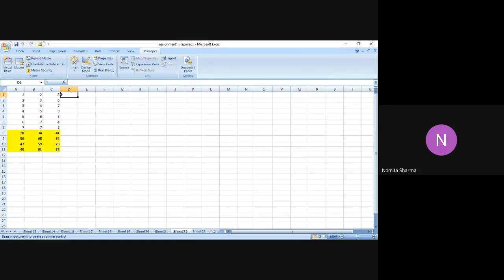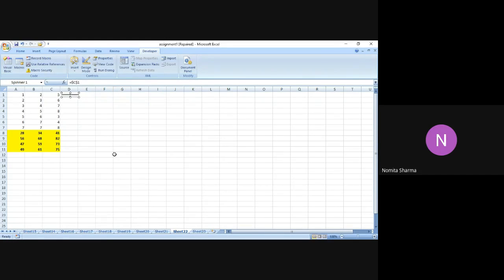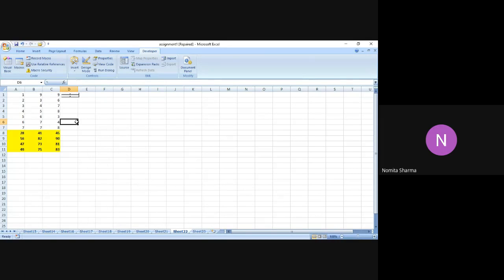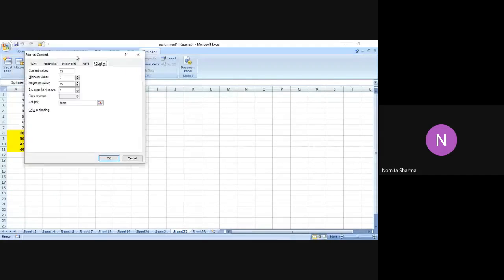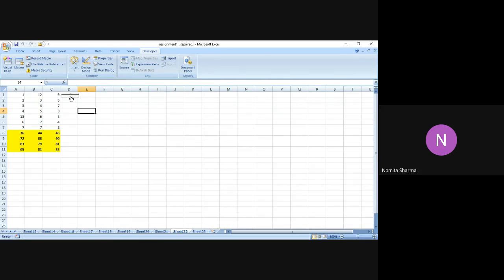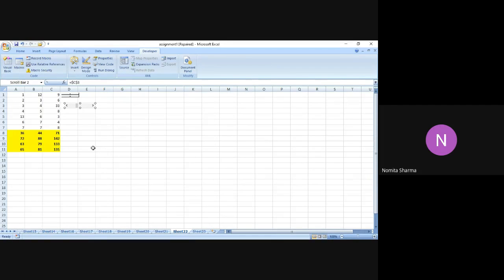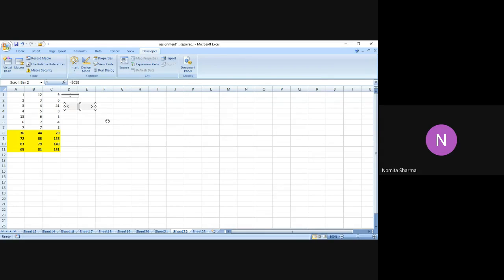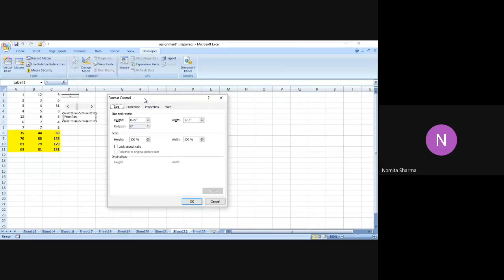Form Control -Spin Button and Scroll Bar Option Part-4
The video presents practice of Form-Control-Spin-Button and Label. option